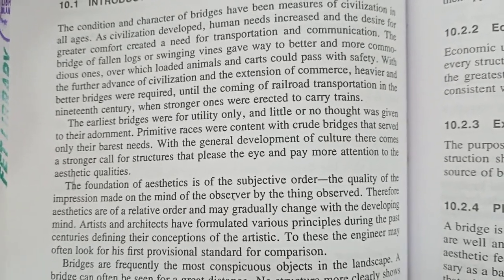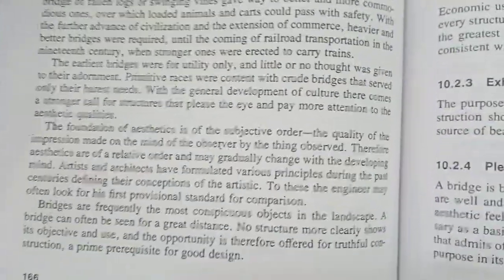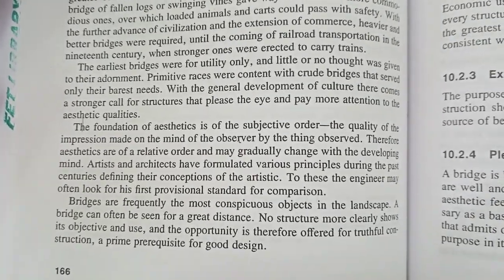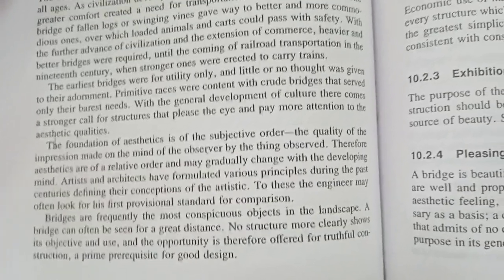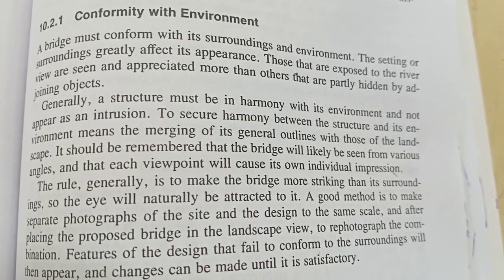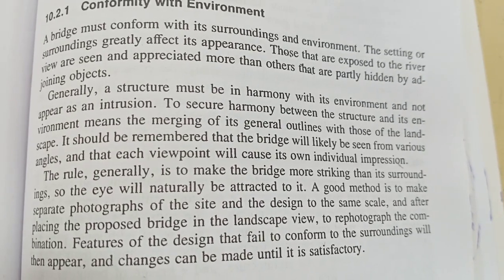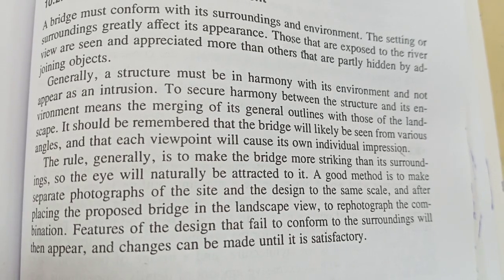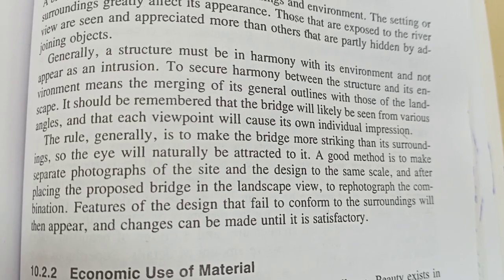Aesthetics in bridges